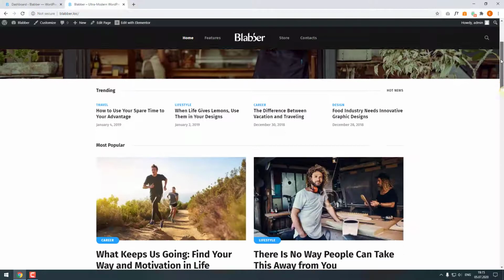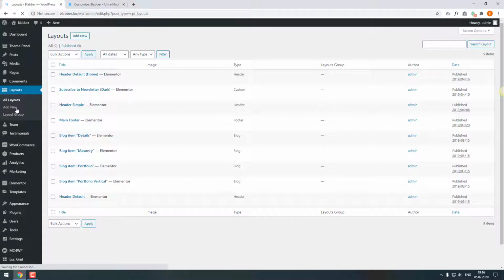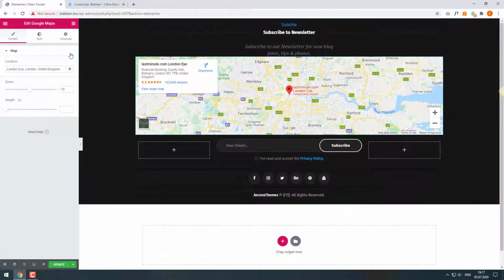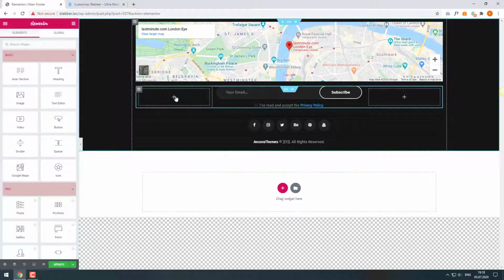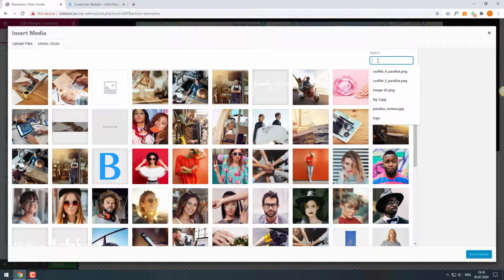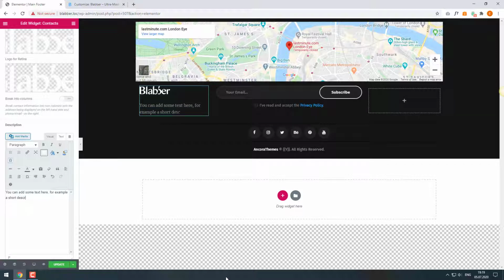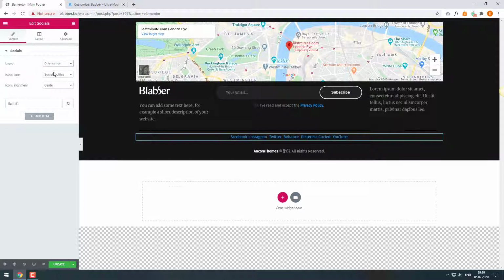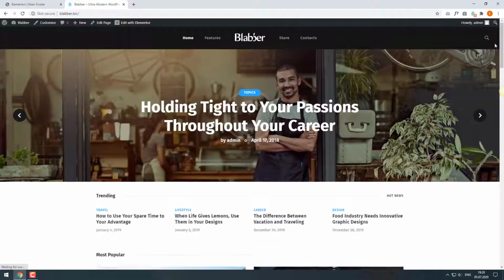How to Customize the WordPress site Footer with Elementor Page builder (Blabber WP Theme example)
WordPress Website Footer Customization with Elementor Page Builder.
Theme: Blabber - All-in-One Elementor WordPress Theme.
In this video you will learn how to customize the footer of your site with Elementor page builder. Note! We include Elementor in all our latest themes. It is free and easy-to-use.